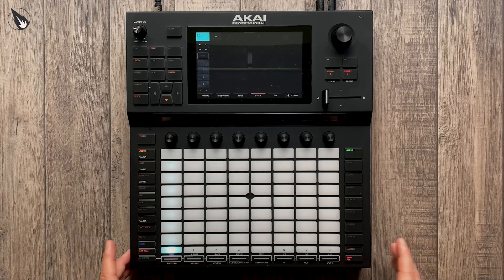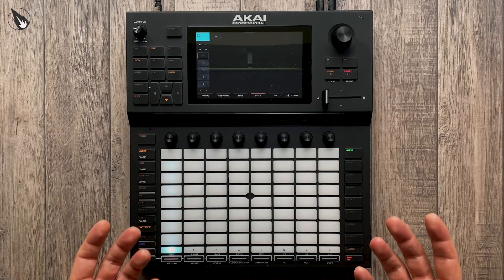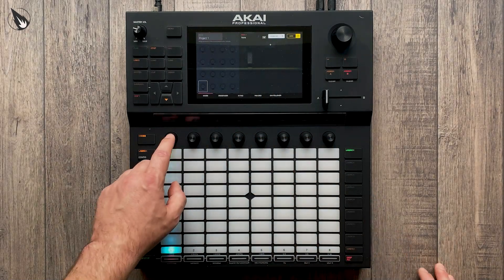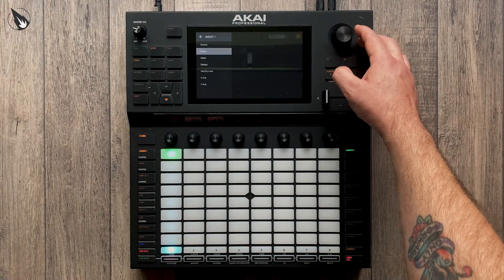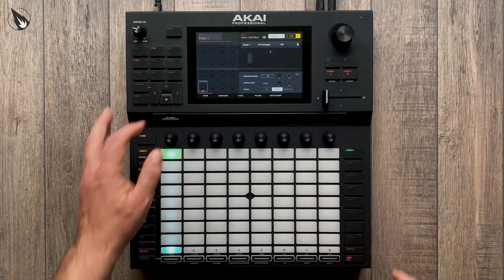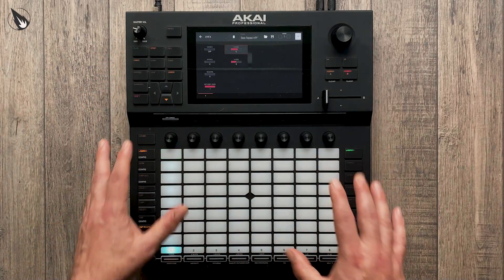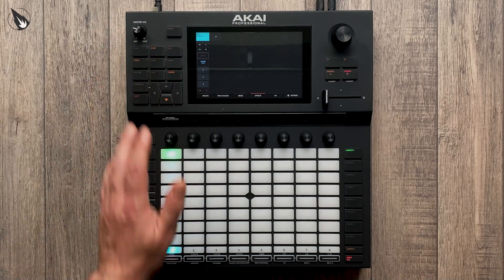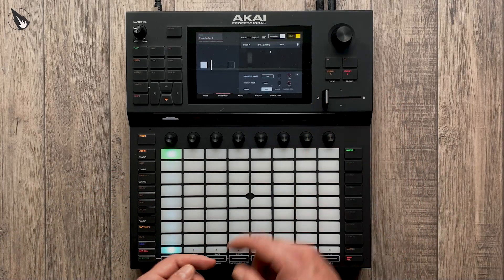Akai Force Tutorial: Mapping XY Effects to Knob, Pad, and Crossfader Macros (Beat Repeat example)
In this video I show you how to set up XY effects like beat repeat and map them to the Force's knob, pad, and crossfader macros. This enables you to use the effects during a performance without having the screen displaying the XY pad. It is also a good way of getting a predictable result if you are using beat repeat to create fills on a drum track.